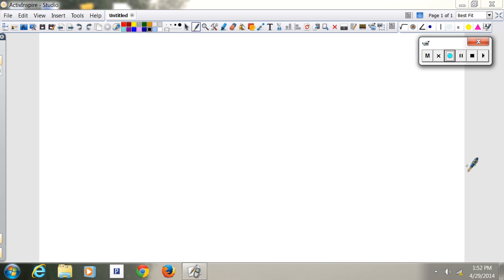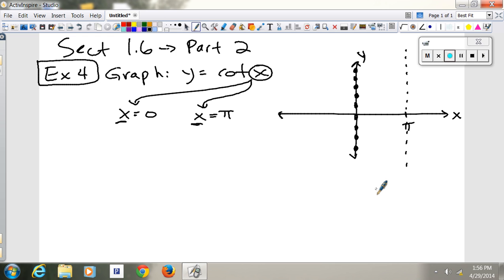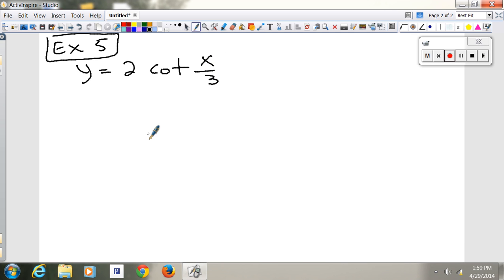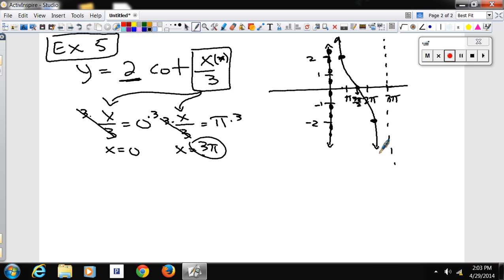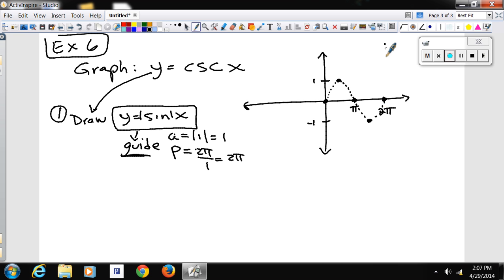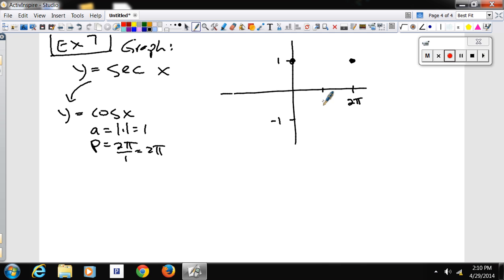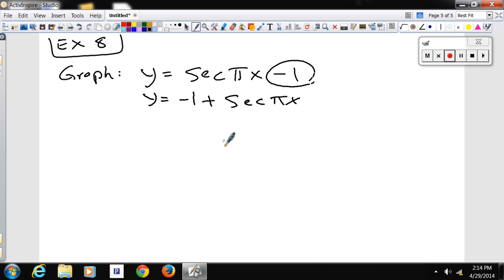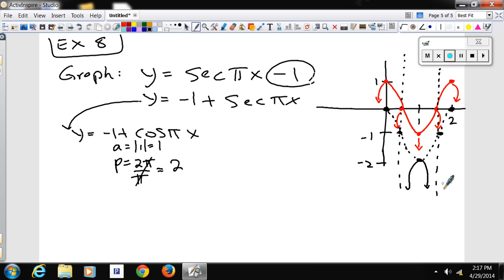Notes Trig 1 6 GeoTrig Part 2